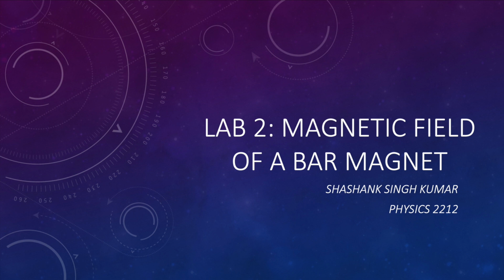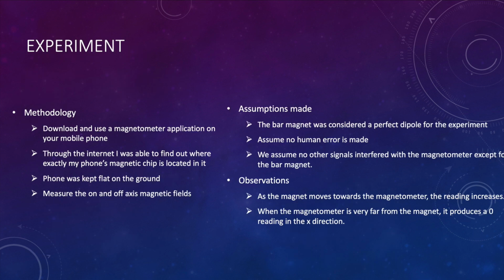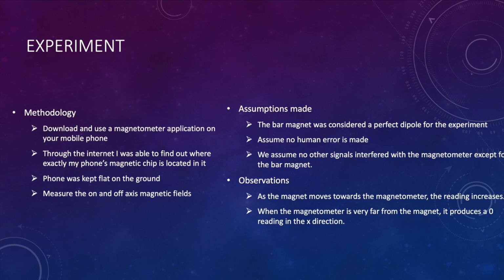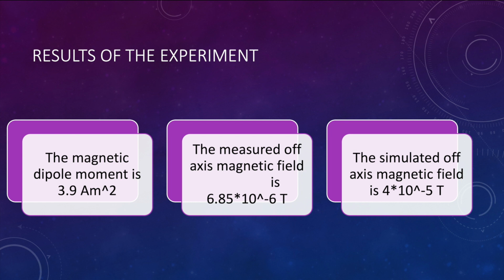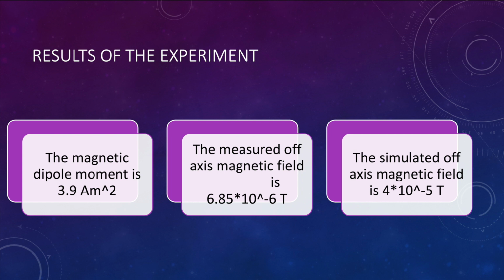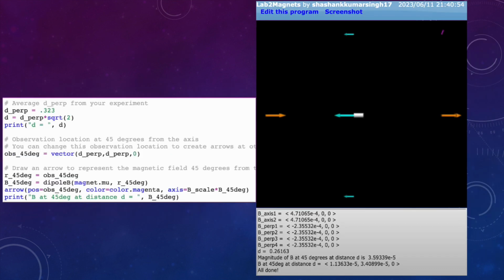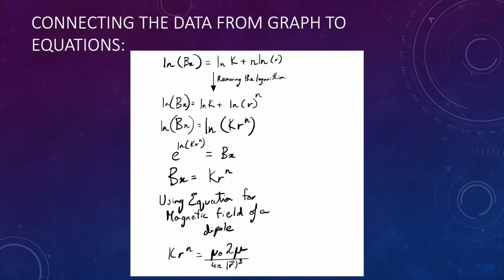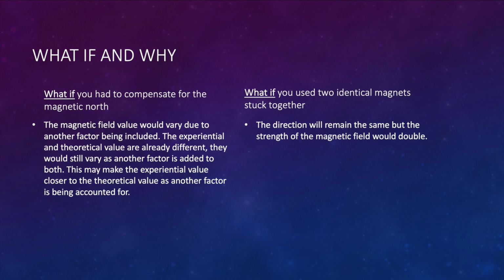Physics 2212 LAB 2: Magnetic fields